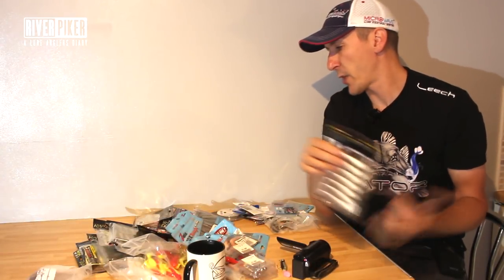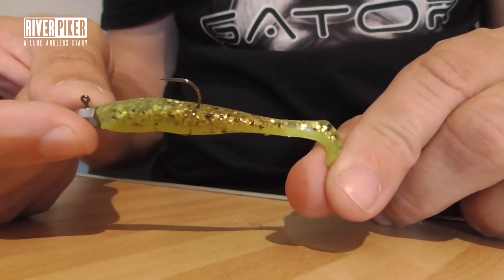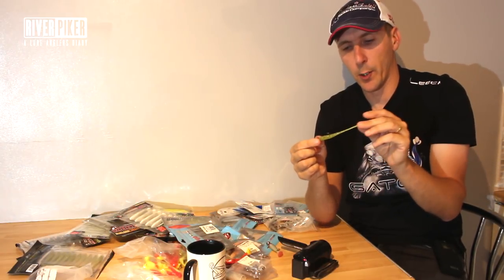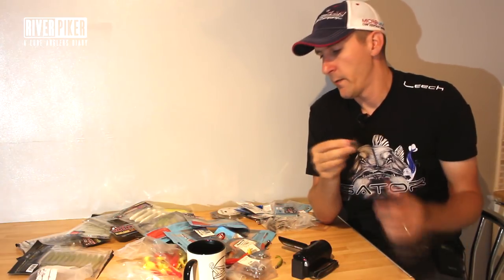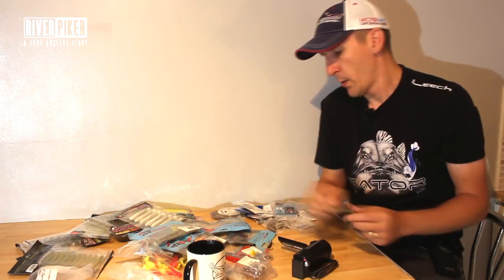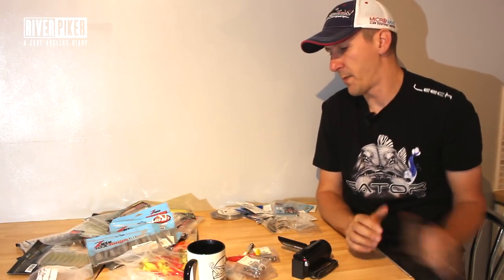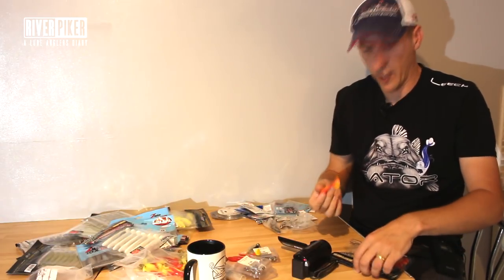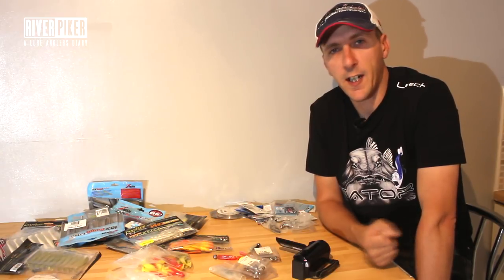How to rig small soft plastic lures part 2 - (video 212)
How to rig small soft plastic lures - Part 2 of 4. In these four videos I take a closer look at some of the basics of using soft lures for perch, zander, pike and more and some of the ways you can rig them up.

Lures used
Relax Kopyto shad
Zman slim swimz
Zman Finesse TRD
Rapture Swing Gruby
Rapture fun tail grub

2 inch kopyto - Jighead size 1 or 1/0
2.5 inch kopyto - Jighead size 2/0 or 3/0
3 inch kopyto - Jighead size 3/0 or 4/0

slim swimz- Pattern i used was Space guppy in 2.5 inch. Jig head is 1/0 TT headlockz

TRD on a weedless hook - Size 2 Crazy fish off set hook

For the Zman TRD use Shroomz jig heads

cheburashka jig heads - 1-3g for shallow canals, 3-10g for deeper canals

For rigging soft plastics weedless - Wide Gap Hooks and Worm hooks

Quality webshops for lures and tackle.

Filming equipment
Canon 700D
BOYA BY-WM8 Wireless Lavalier Microphone
Rode videomic Go
GoPro Hero 4
GoPro Hero 3+